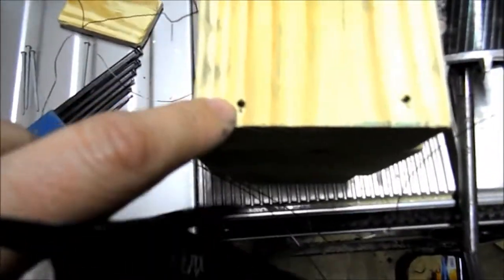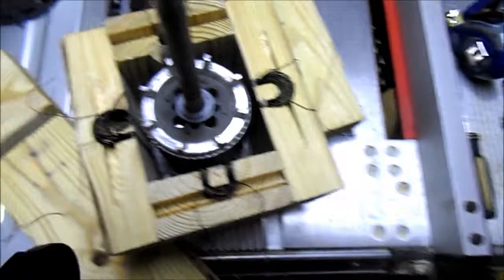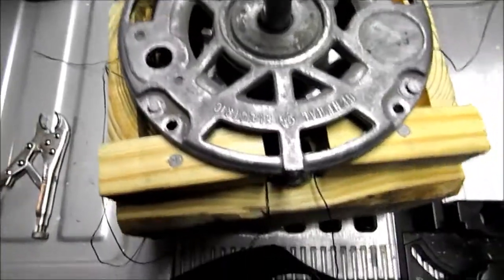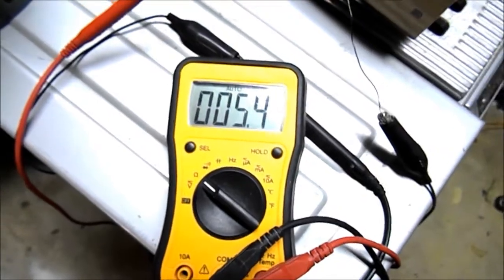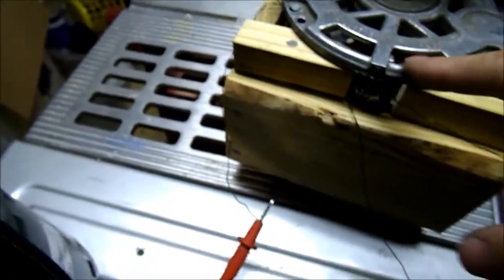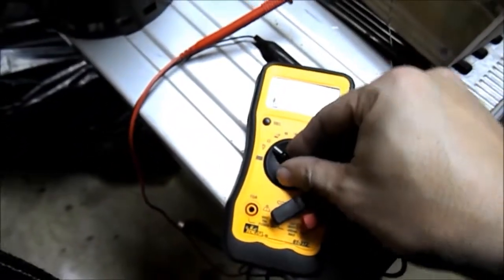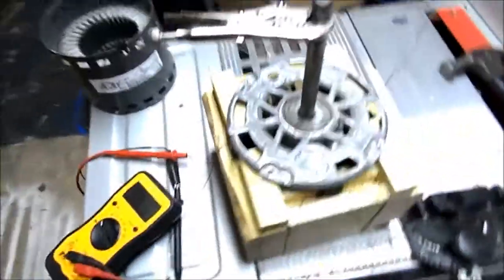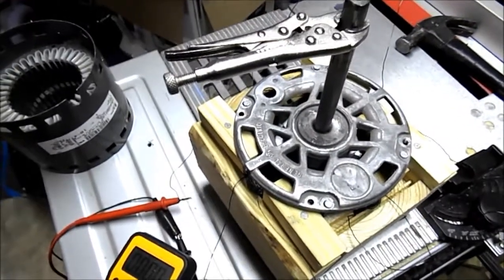Convert AC Induction Motor to a Generator Part4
Now to put the parts together.

I put the coils to far from the magnets. I shall have to try redoing it when I get time.
It should be easy to make the boards shorter. The hard part is getting it back apart. I should try finding some long screws. I like keeping my builds a close to free as I can or at lease very cheap. Visit us at Smartelectricnc.com and waterstonefilms.com